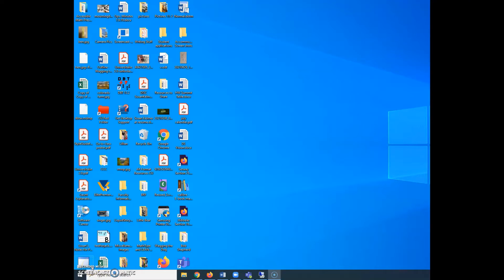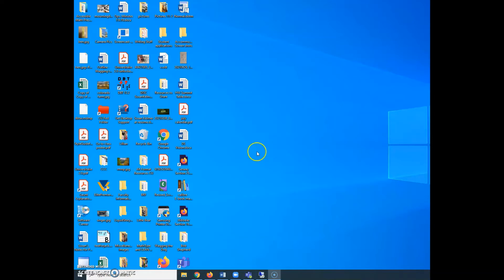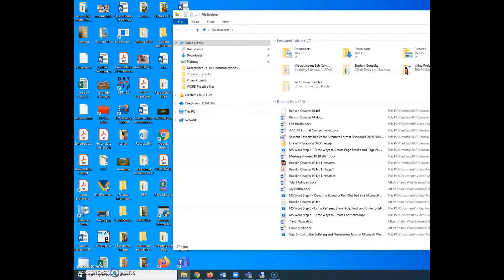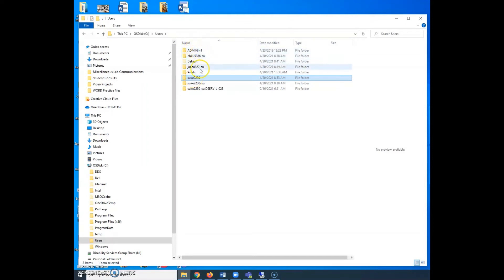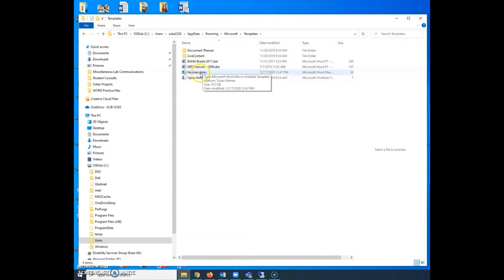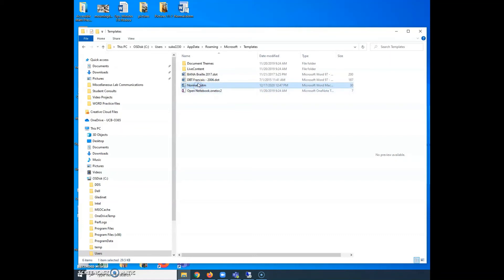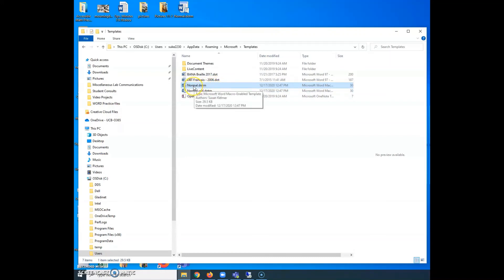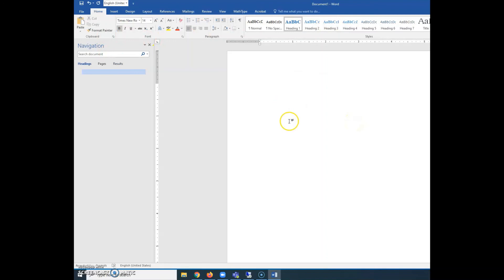How to Replace Normal dotm Template in MS Word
Alternate Format Production often involves multiple steps and processes, some of which are small, and some of which are big.  In this video, I show how to replace your normal.dot template with the one I created for accessibility.